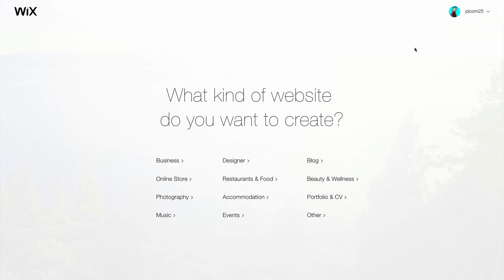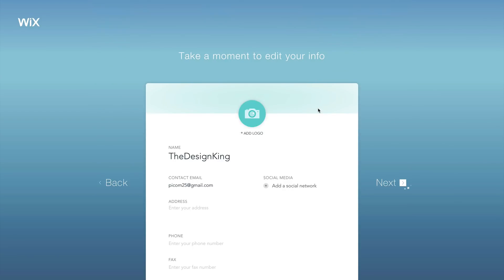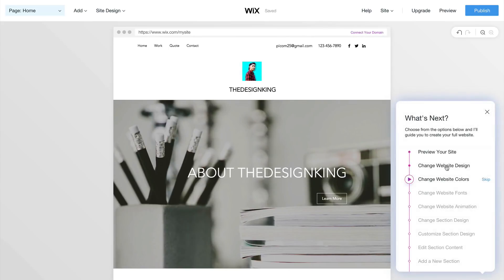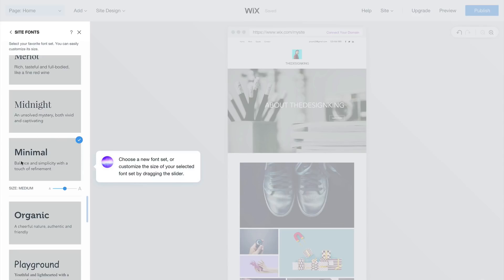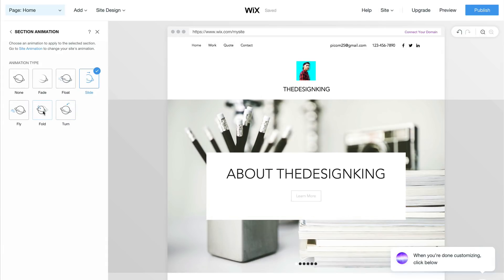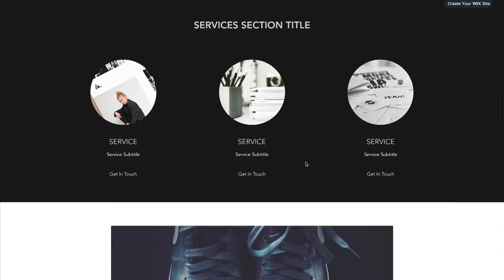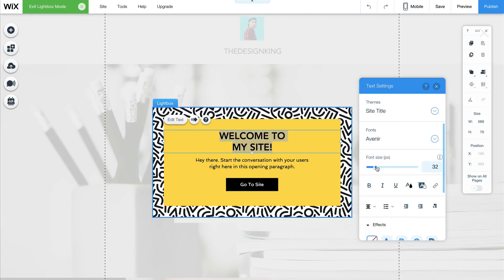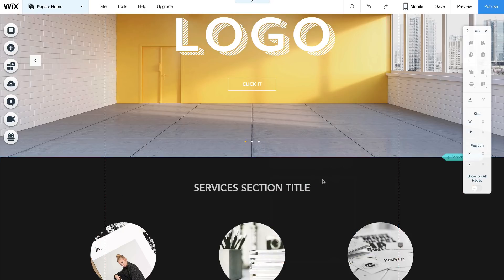How to Make A Website for Designers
Follow along as I show you how to make a website with Wix for designers for free.